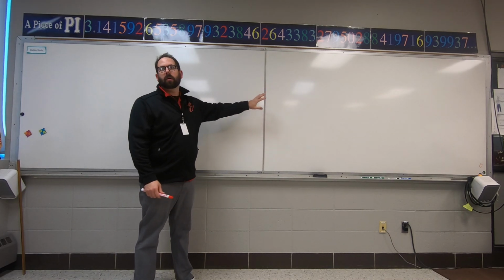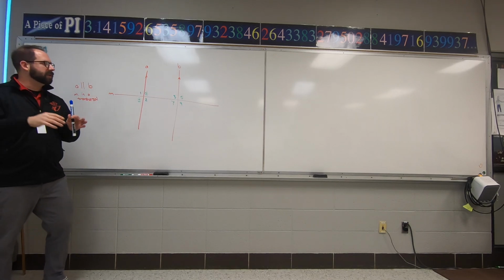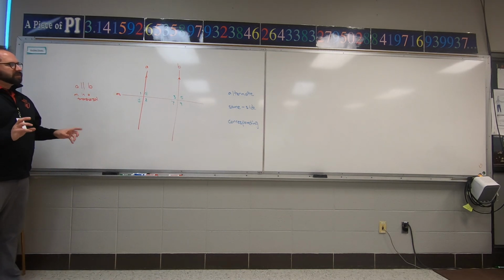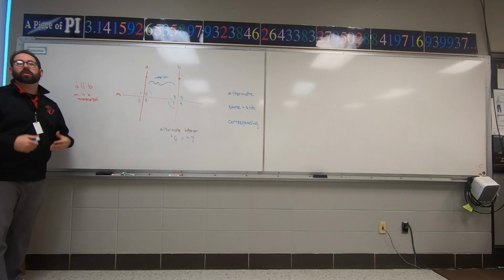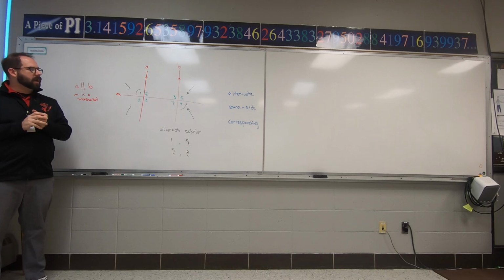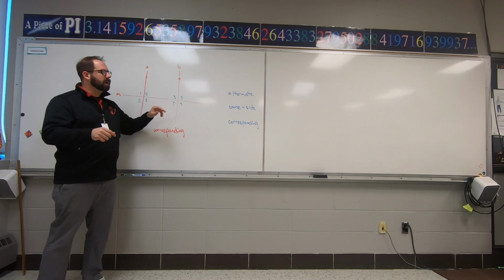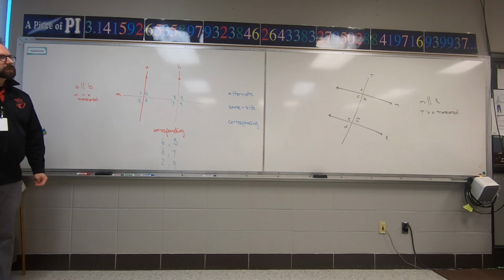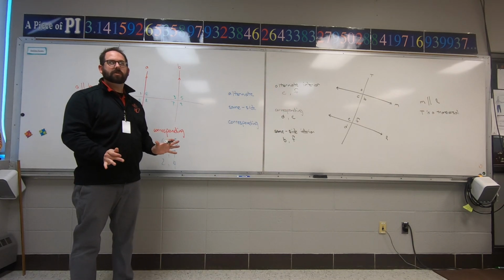Geometry: Section 3.1 - Parallel Lines & Planes cont'd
Section 3.1 - Parallel Lines & Planes cont'd
-review: transversals
-angles: interior, exterior, alternate, same-side & corresponding